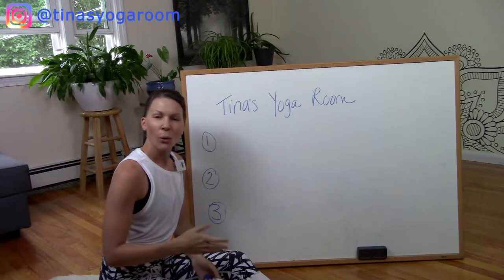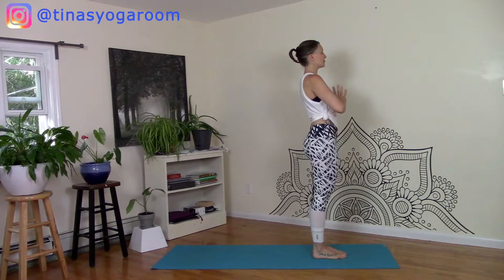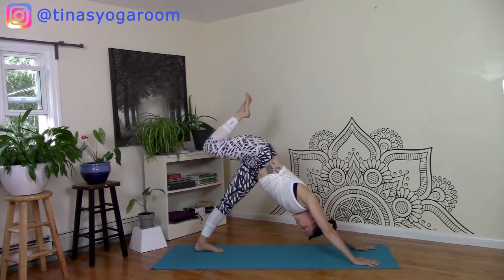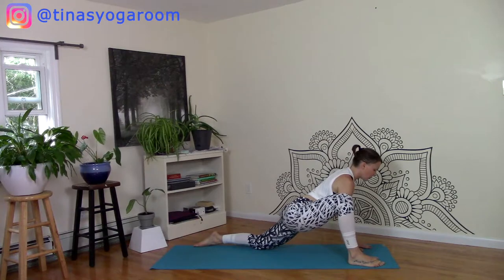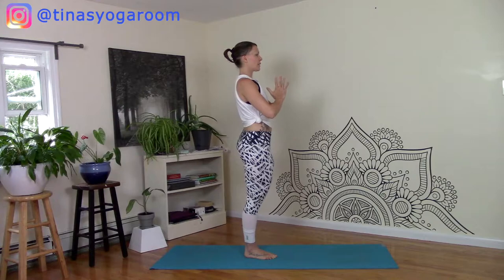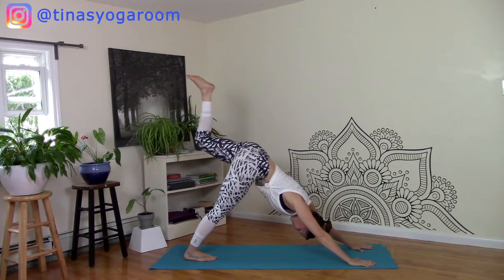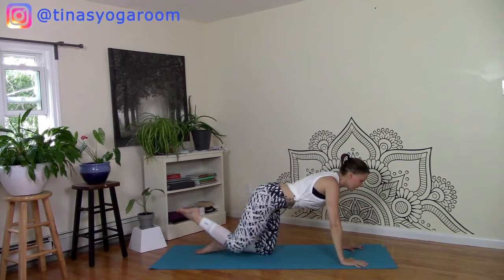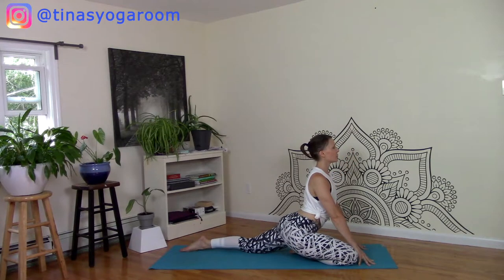20 MINUTE DEEP STRETCH |Vinyasa Yoga for Hips | Pigeon Pose to Release Tight Hips | Tina's Yoga Room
Get ready for some hip flexibility with this quick 20 minute vinyasa yoga for hips. Enjoy this DEEP STRETCH pigeon pose to release tight hips.

I would call this 20 minute vinyasa yoga for hips more of an intermediate flow, not necessarily for beginners. If you are newer to yoga and are not sure what the "vinyasa" is - check out my tutorial before starting this video

We'll start warming up the body with two Sun A's and then move into high lunge and lizard lunge for the hip flexors, tree pose and standing pigeon "figure 4" for inner and outer hip opening, pigeon pose and half lord of the fishes pose for deep outer hip opening.